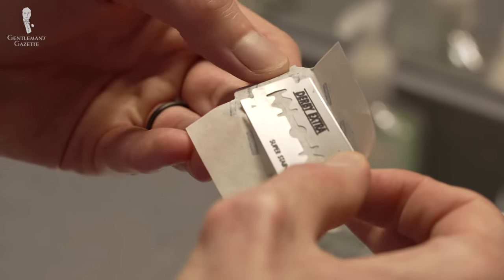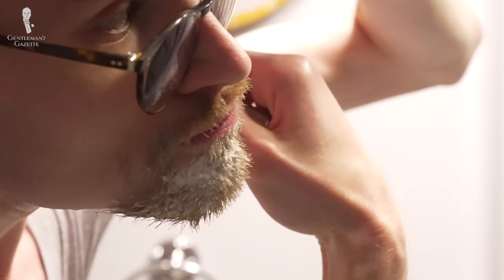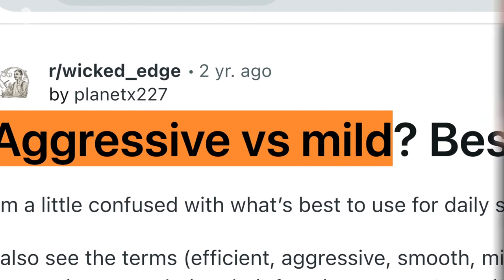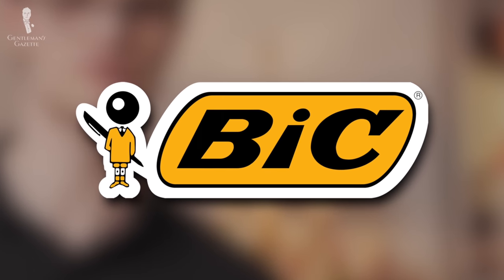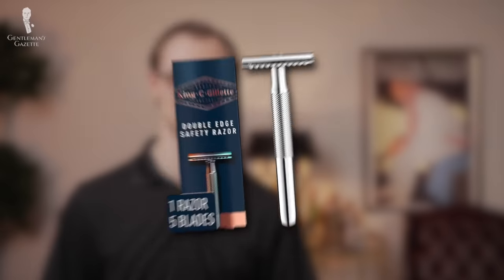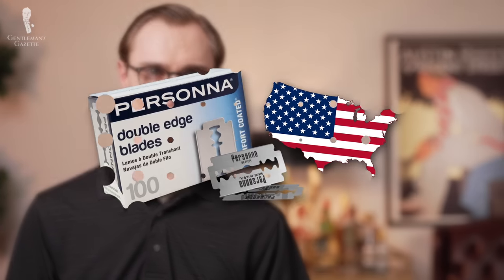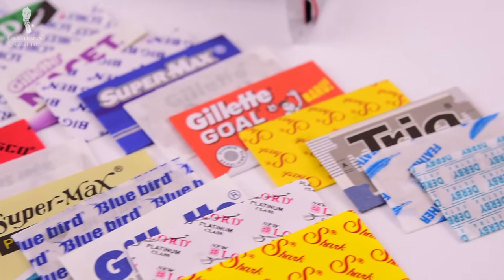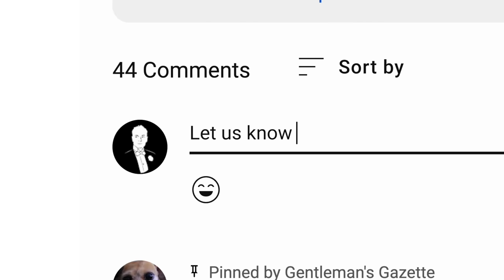BEST & WORST Blades for Safety Razor & DE Shaving (Review)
Discover the Gentleman's Gazette team's favorite Double Edge Razor Blades and identify a quality DE razor blade to help you decide which blade is best for you.

VIDEO CREDITS:
→ Script: E.J. Daniels
→ Camera: Chirs Dummer & Graham Zima
→ Editing: Jonathan Oster
→ Visual Supervision: Preston Schlueter
→ MAJ, Inc.

IMAGE CREDITS:
→ Noie.com

00:00 Best DE Razor Blades Introduction

A fine shave is one of the best ways to mentally prepare yourself for anything the day might throw at you. In our opinion, wet shaving with a double-edged razor offers the best possible shaving experience in most cases.

Keep in mind that shaving is a deeply personal experience. “The best” blade will vary based on many factors including shaving routine, hair type, and skin sensitivity.

02:25 Blade Characteristics
Price
Durability & Coatings

06:20 Important Factors for the Shaving Experience
Hair type
Hair length
Skin Type
Skill level

All of these realities can directly affect which blade you should use, principally as related to the blade’s sharpness. A good, sharp blade is essential for a close shave but sharper is not always better. Practically speaking, appropriate sharpness can also be related directly to skill level.

09:56 DE Razor Blade Brands: Our Assessments

The information in this video was sourced in part from prior blade tests we conducted as part of our comprehensive Shaving Guide. We also sourced more opinions from our followers on social media!  We conducted a new round of testing for 8 blade brands.

10:55 1. Astra
12:08 2. BiC
12:37 3. BlueBird
13:07 4. Derby
13:50 5. Feather
15:05 6. Gillette
15:46 7. LORD
16:14 8. Merkur
17:12 9. Mühle
17:58 10. Parker
19:29 11. Personna
20:17 12. Shark
21:03 13. Voskhod
21:56 14. Wilkinson Sword

Does it seem like you’ve got too many options to choose from? Never fear! Samplers allow you to try small selections of multiple brands all at once so you can fully compare them to each other and hone in on what really works for you.

23:21 Which Blades Should You Buy?

If you’ve got Coarse Hair:
→ Feather
→ BlueBird
→ BiC

For Sensitive Skin:
→ Astra
→ Shark
→ Wilkinson Swords

Best Value:
→ BlueBird
→ Astra

Closest Shave:
→  Feather
→ Astra

If you are just starting out your DE shaving journey:
→ Derby
→ Shark
→ Astra

26:05 Conclusion

We’ve explained what makes a great DE razor blade. We hope that you feel empowered to get shaving to see what works for you. To everyone who contributed insight and opinions, we thank you for making this video a cut above!

26:32 Outfit Rundown